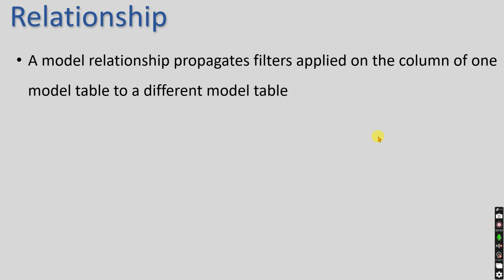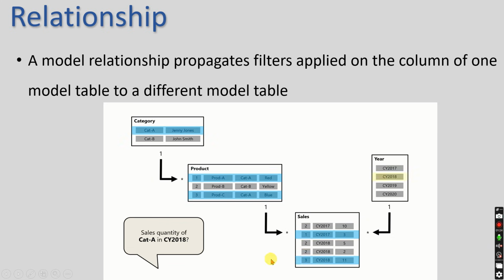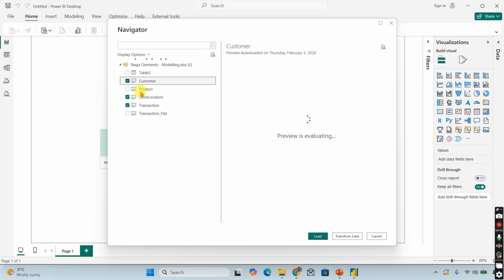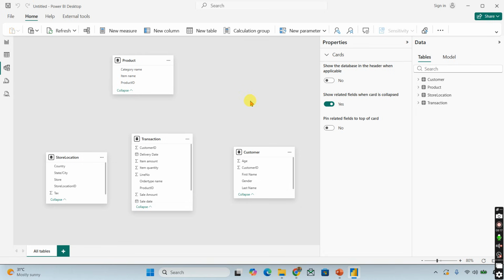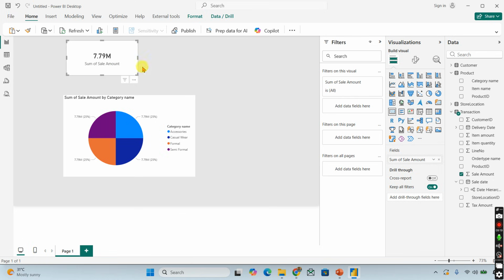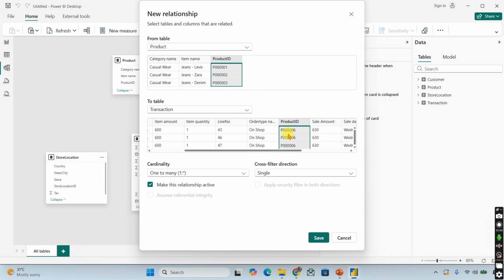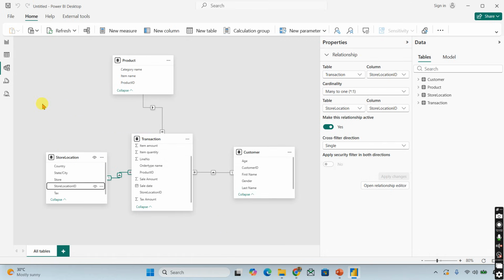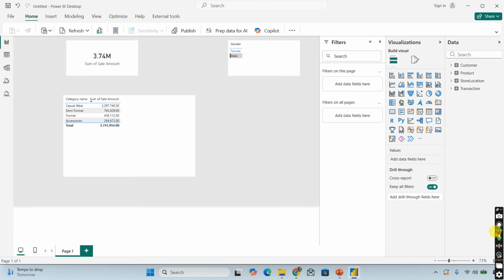Power BI Modelling - Relationship - Power BI Complete Course 2026 - C5.5